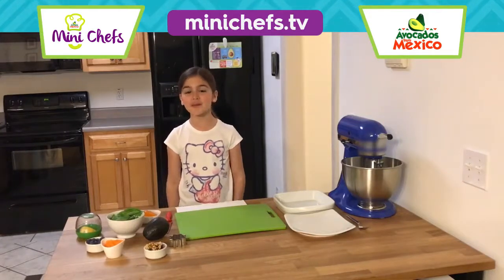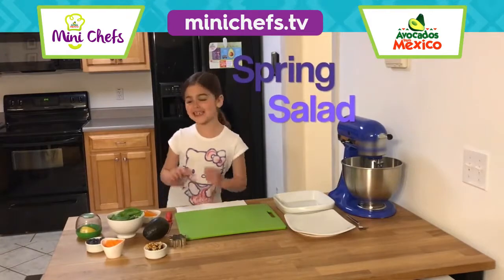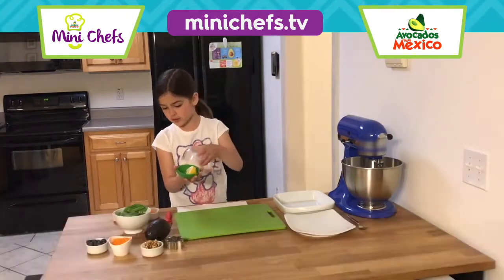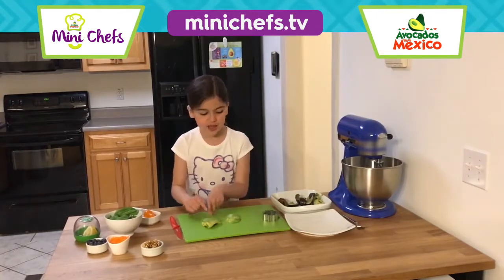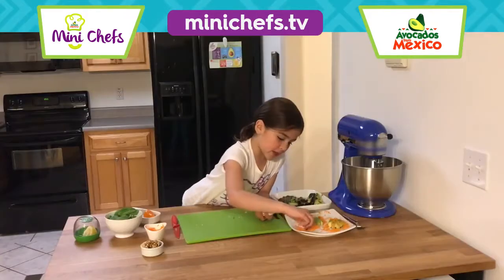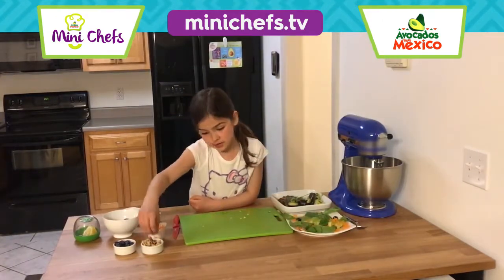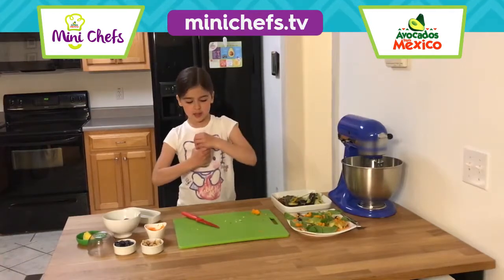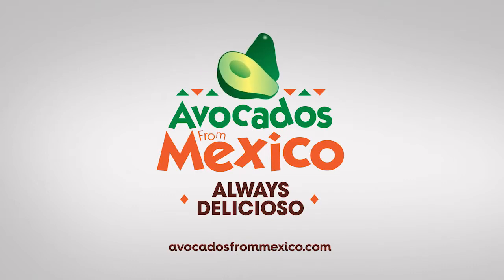Nicole's Avocado Spring Salad | Mini Chefs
Add avocadoes to any meal and it gets better! The benefits of avocado are boundless and will make everyone’s taste buds happy. Watch our Mini Chef in action.